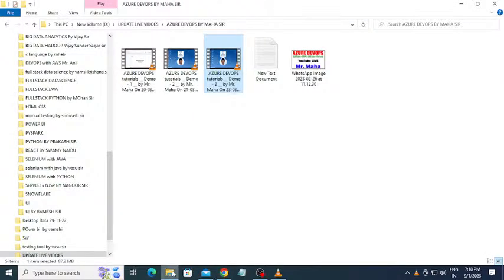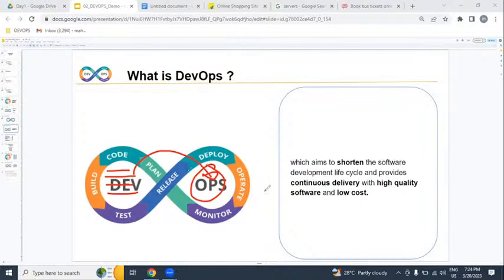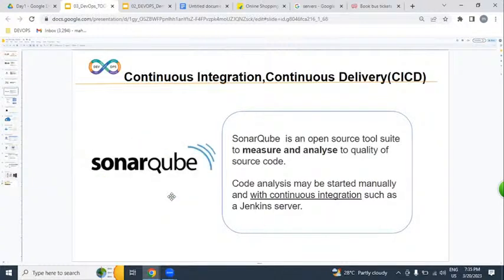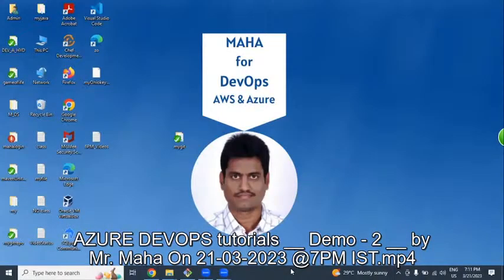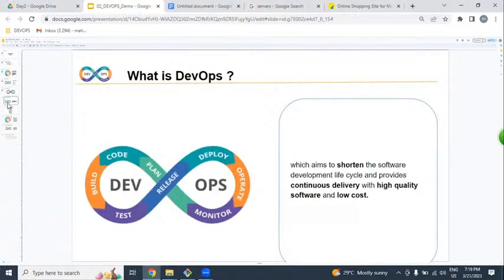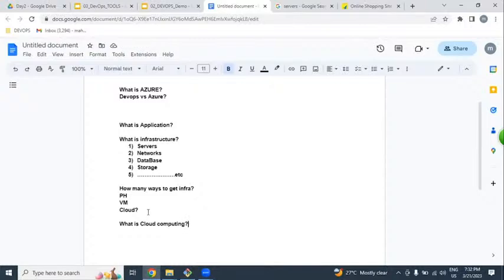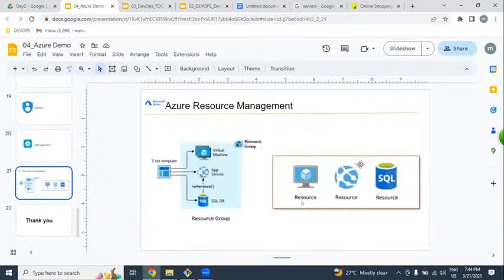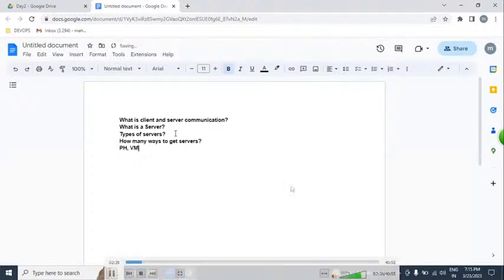AZURE DEVOPS tutorials by Mr. Maha Sir